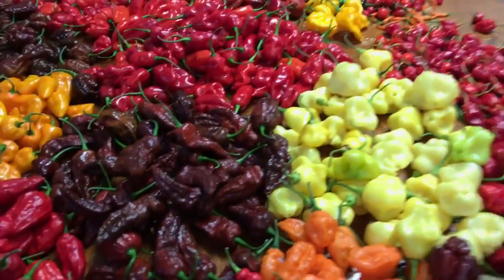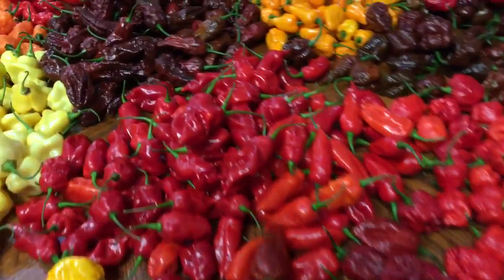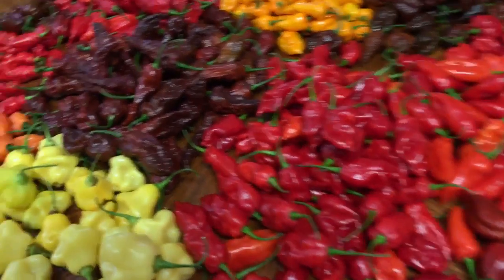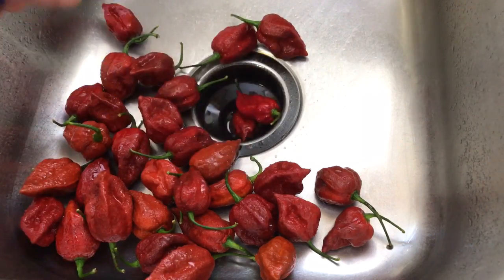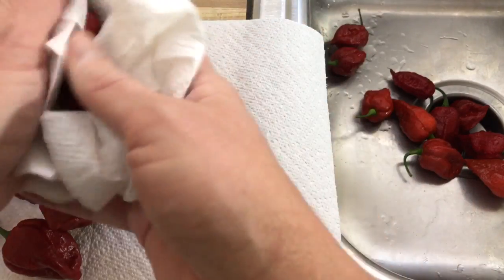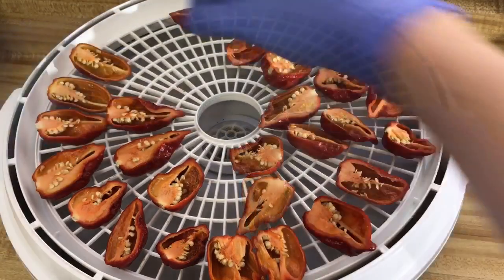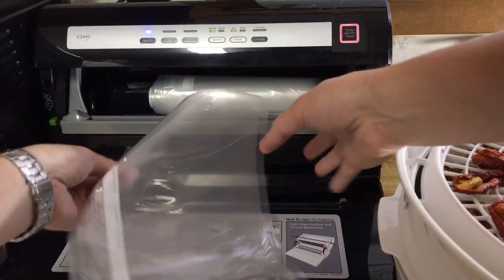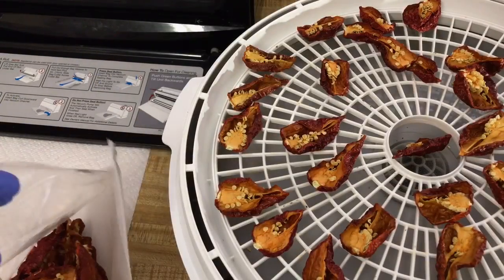How to preserve peppers - Dehydrating and freezing methods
How to preserve peppers by dehydrating or freezing. Here I show how I process a lot of peppers for future use. There are several ways you can preserve your pepper harvest, but freezing or drying/dehydrating are two of the quickest.

I also show the importance of using a vacuum sealer after drying and before freezing. This preserves the peppers indefinitely for future use.

Most people will use their peppers throughout the season making sauces, powders, cooking, etc... When you harvest a bunch at once, it's hard, if not impossible, to use them properly before they go bad. Properly preserving them gives you time to decide what to do with them later. It's also nice to have fresh peppers to season or cook with, or make jellies, etc... throughout the winter months.

Tools used in this video:
Presto Dehydro
Extra trays

Foodsaver vacuum sealer
Sealer bags (I recommend the generic type it will save a lot of money and they work just as well)
Jar sealer attachment (Used for sealing mason jars, not shown in the video but was mentioned and is something I use often)